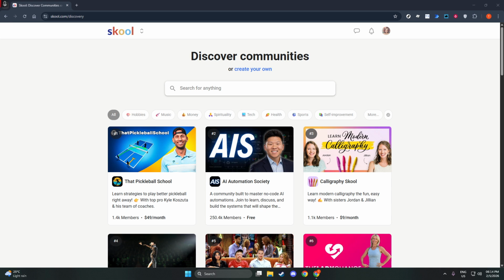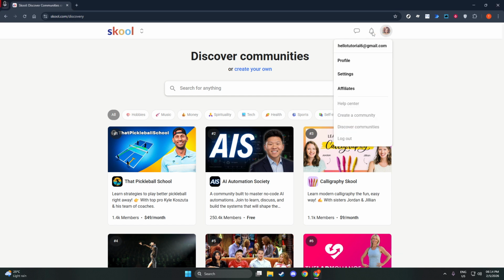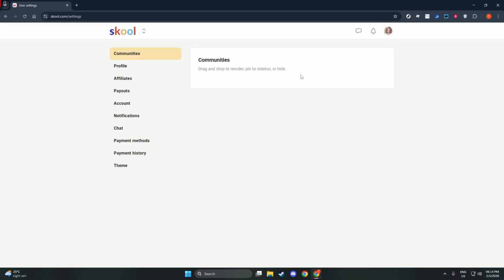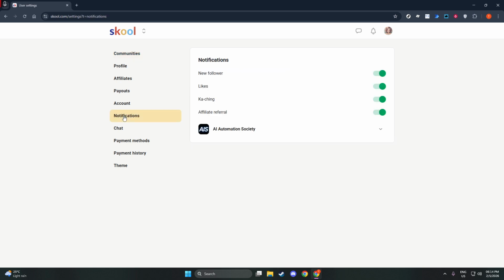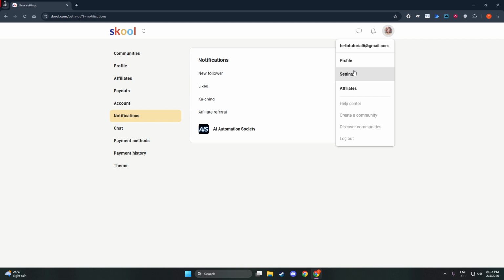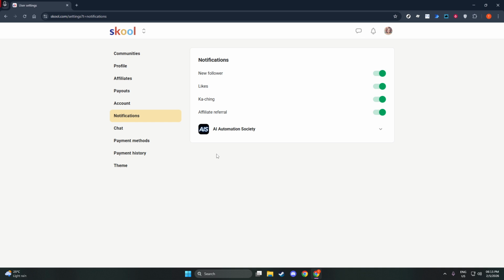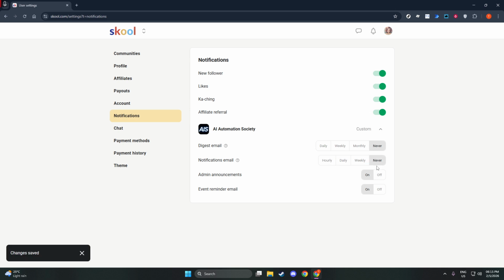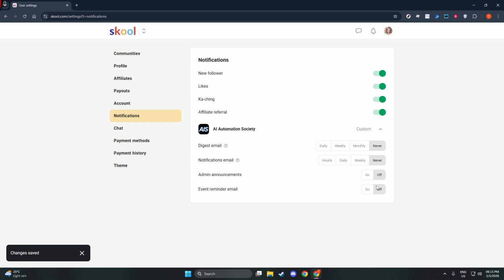How to Mute a Skool Group [2026 Full Guide]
How to Mute a Skool Group

In this video, we show you exactly how to mute a Skool group to better manage your notification flow and digital workspace. Mastering this feature allows for a more focused user experience by silencing non-essential alerts while remaining an active member of the community.

Effective notification management is vital for maintaining productivity and preventing information overload within high-activity environments. We explore the utility of adjusting group-specific alert levels, ensuring that your engagement with the platform aligns with your personal workflow and priority projects.